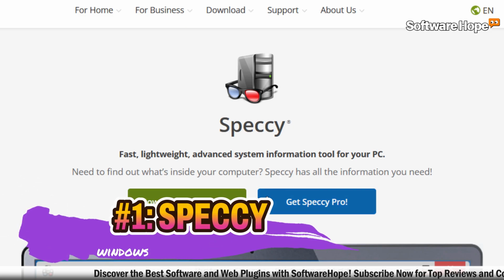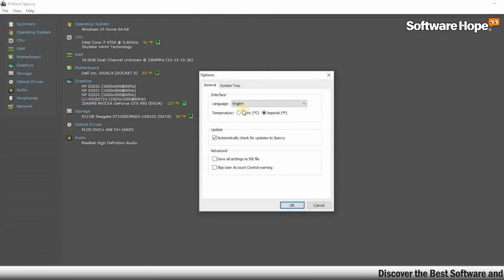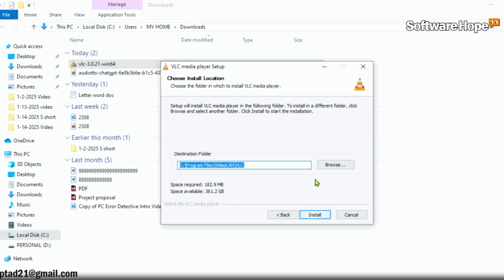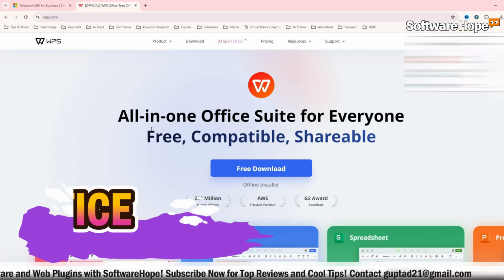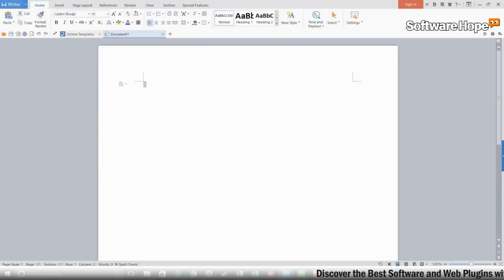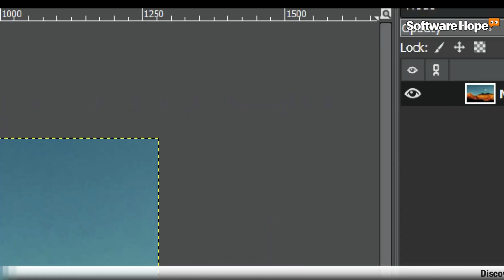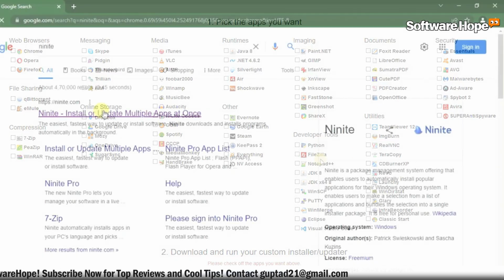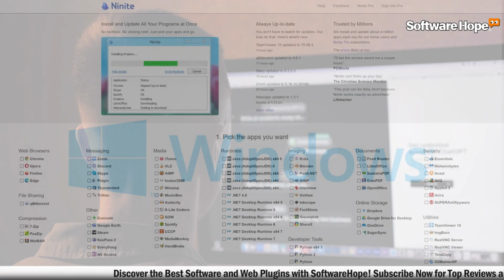🔥Top 5 FREE Software Every PC User Needs in 2026! 💡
Are you tired of paying for expensive software? 🤔 Discover 5 incredible free software tools that can replace costly programs while boosting your PC’s performance! Whether you're a student, a professional, or just love exploring new tech, these tools will help you get the most out of your computer.

🚀 In This Video, You’ll Learn:
✅ How to check your PC’s hardware details with Speccy 🔍
✅ The best media player that plays almost everything – VLC Media Player 🎥
✅ A powerful free alternative to Microsoft Office – WPS Office 📝
✅ How to edit images like a pro using GIMP 🎨
✅ The easiest way to install and update multiple programs with Ninite 🖥️

Each of these tools is completely free and available for Windows, Mac, and Linux! 🌎 If you love exploring technology, discovering new software, and optimizing your workflow, this video is for you!

🌿 Technology Meets Simplicity – Enhance Your Digital Life Naturally! 🌿

💬 What’s Your Favorite Free Software?
We’d love to feature more amazing tools in our future videos.